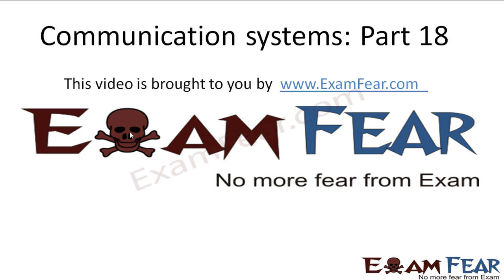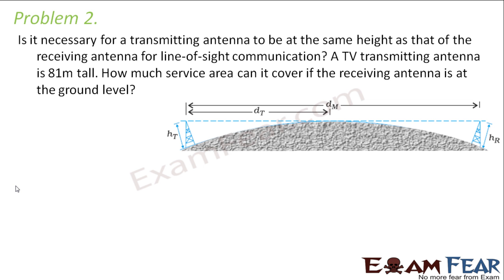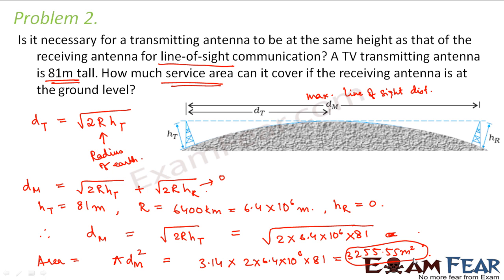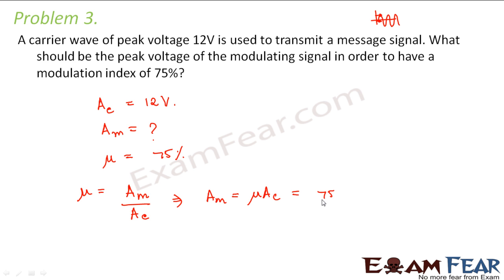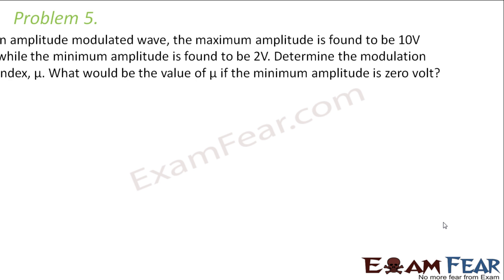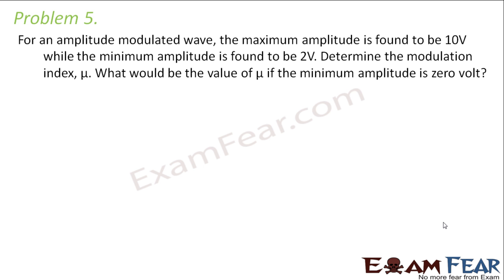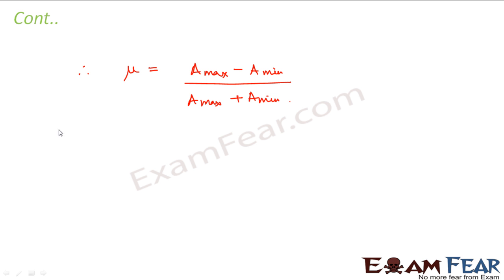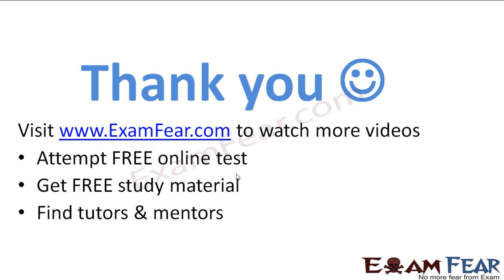Physics Communication Systems part 18 (Numerical) CBSE class 12